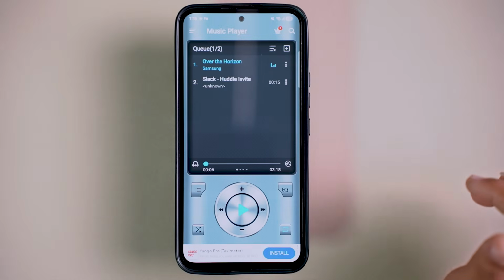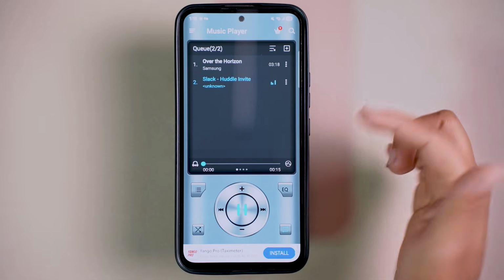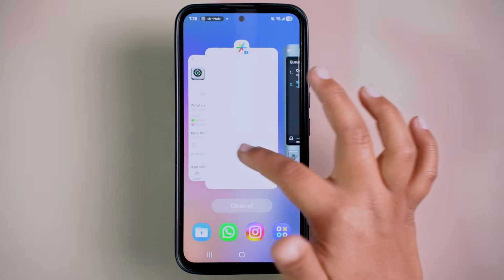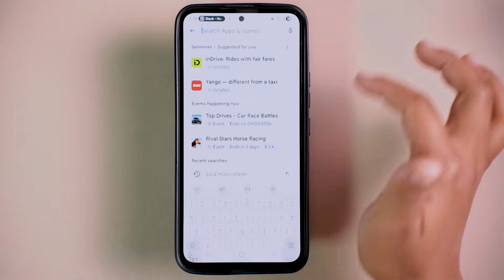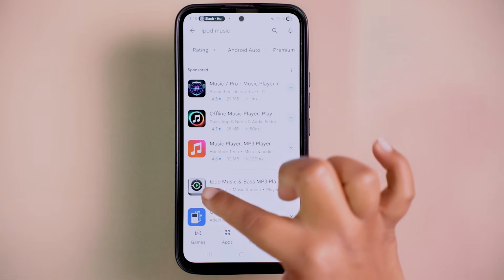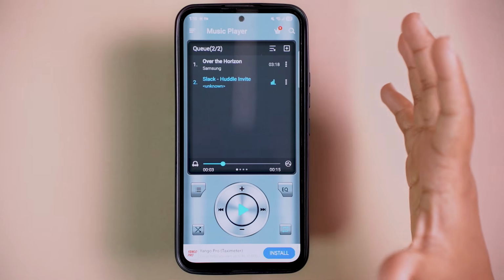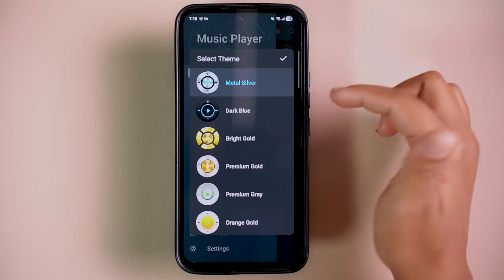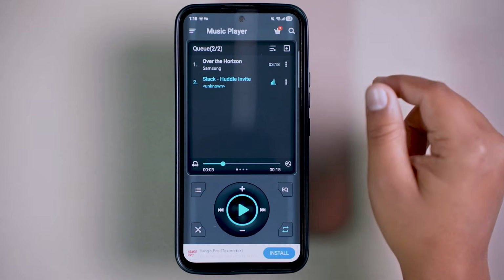How To Turn Android Into iPod | Use Android Device As Music Player 2026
"How To Turn Android Into iPod | Use Android Device As Music Player 2026 Guide"—A Video Guide by How To Tutorials.

Want to turn your Android into an iPod? In this step-by-step guide, we'll show how quickly and easily you can convert your Android device into an iPod mode. This allows you to listen to your favorite music, podcasts, and audiobooks without any distraction.